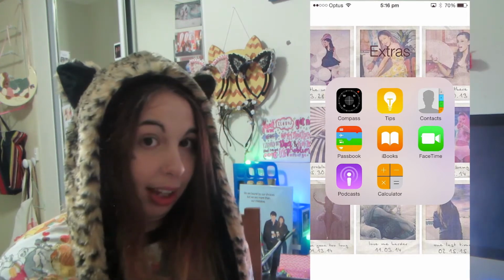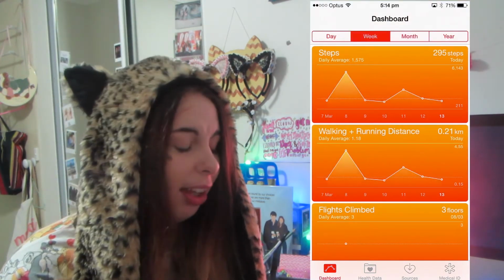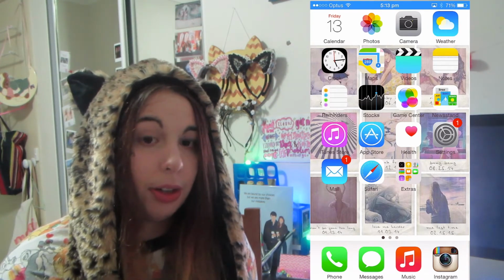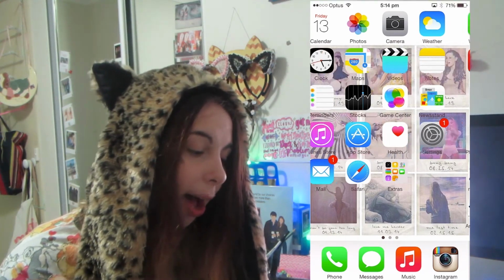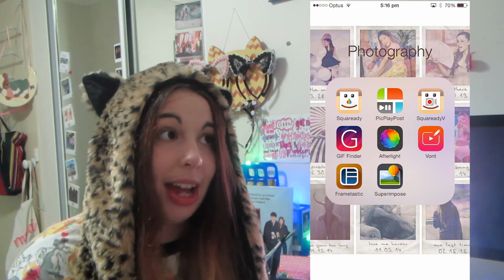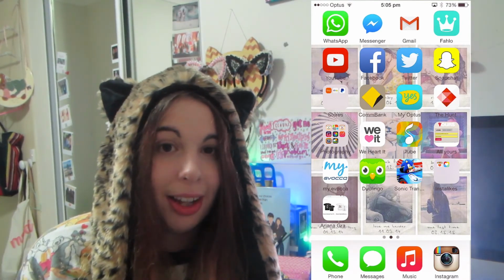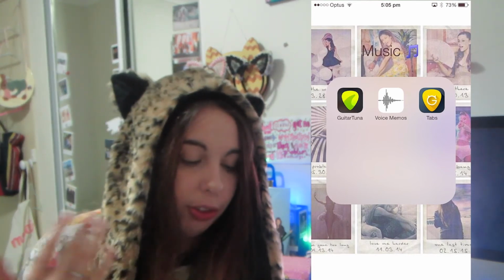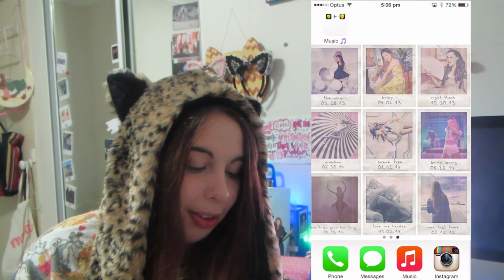Whats On My iPhone 6?! ♡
Social Links !
IF YOU SEE THIS COMMENT "LOVE" BELOW